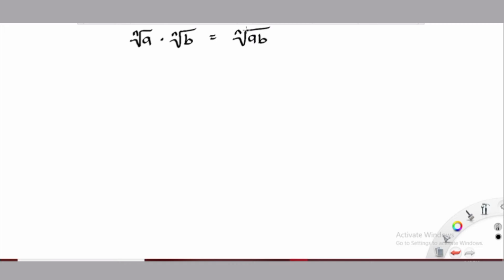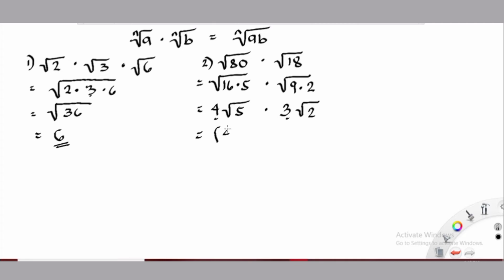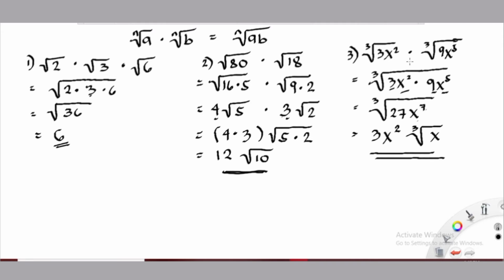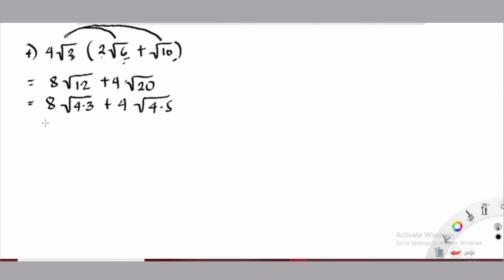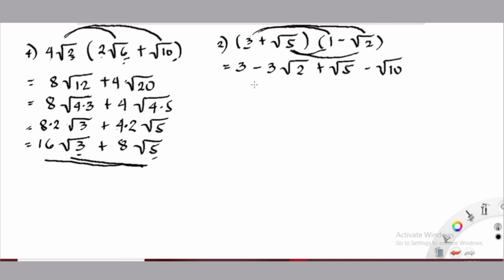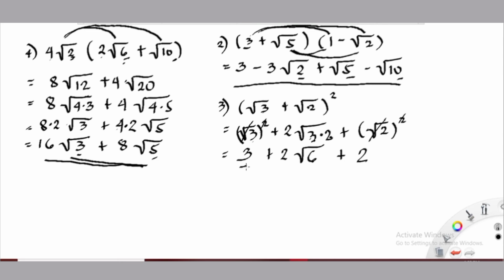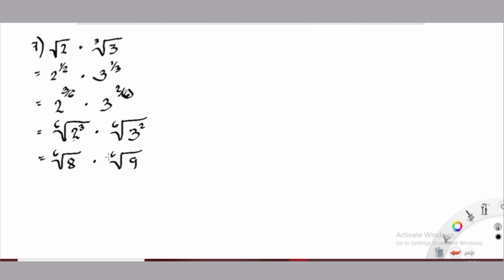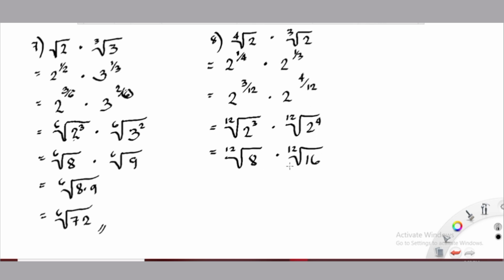Multiplication of Radical Expressions